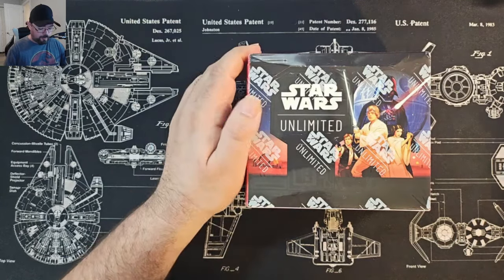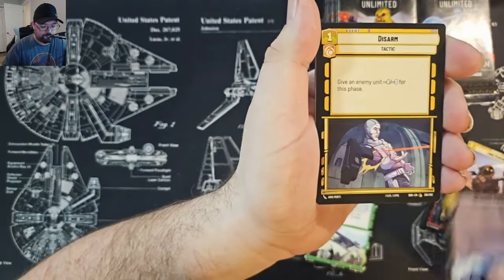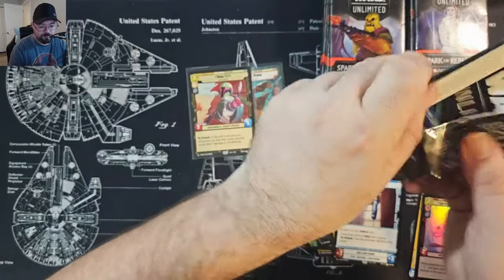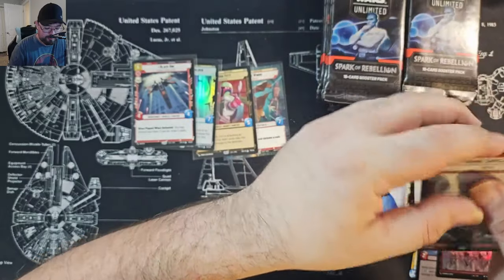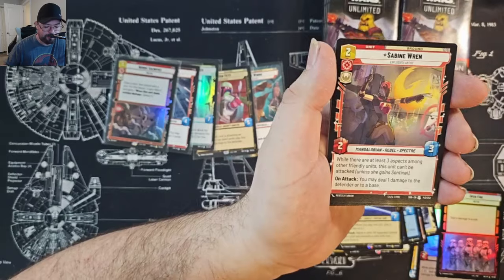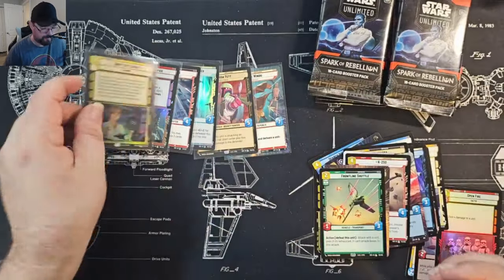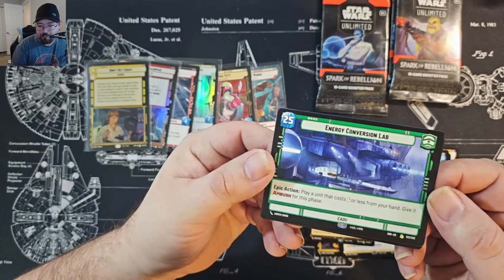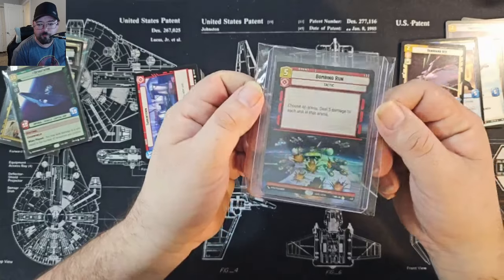Star Wars Unlimited Box 4 and Giveaway Info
Killer Pulls from my 4th Star Wars: Unlimited box plus info on the approaching giveaway